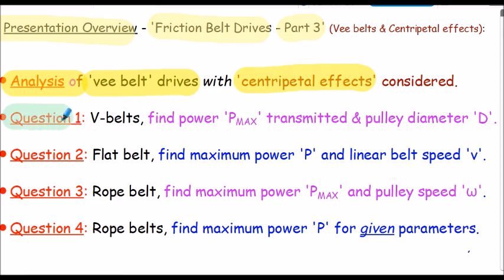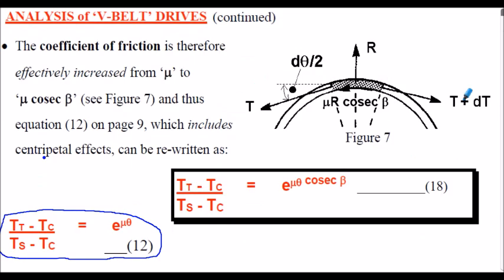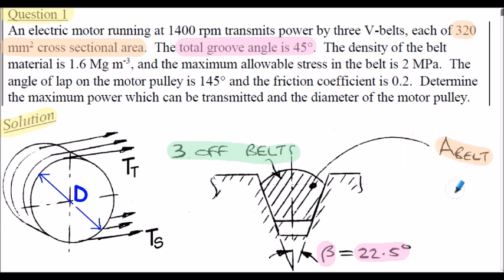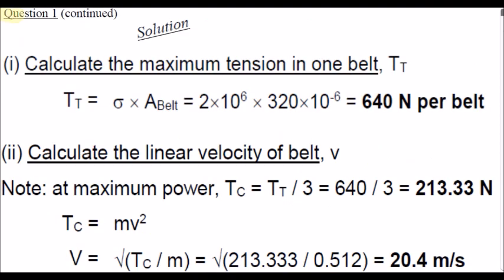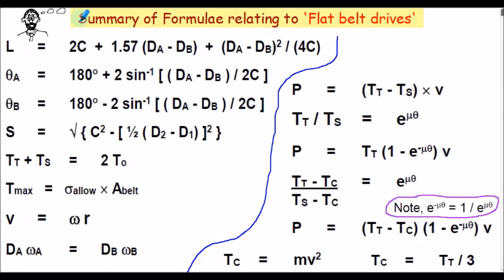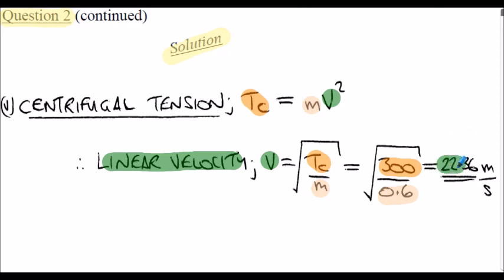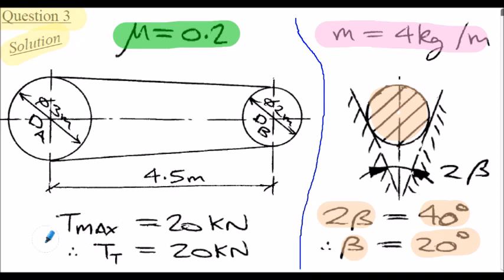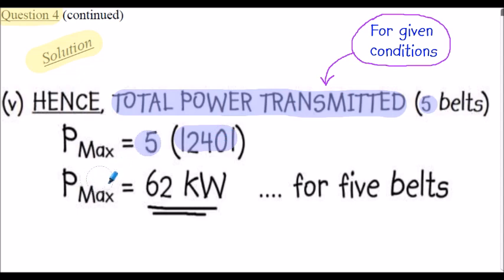Friction Belt Drives - Part 3 - Vee belts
This is the third lecture video in the 'Friction Belt Drive' series.  This lecture builds on the first two lectures: the first lecture overviewed belt drive applications, terminology, nomenclature and derived an equation for power transmitted when centripetal (centrifugal) effects are ignored, whilst the second lecture included centripetal effects,   In this presentation, vee (and rope) belts are now consdered and standard formulae for calculating power transmitted by vee-belts are derived, when centripetal effects are considered. Four fully worked questions are included.